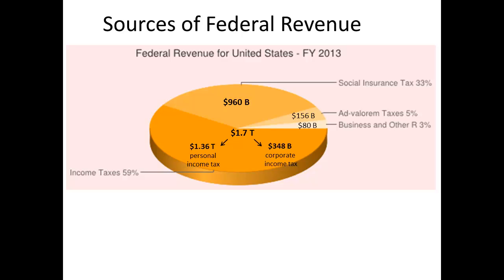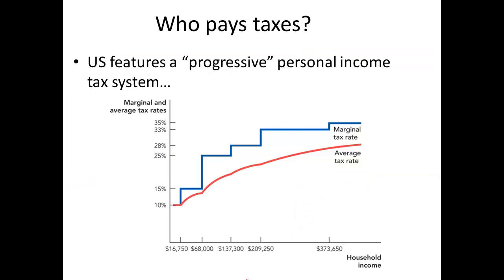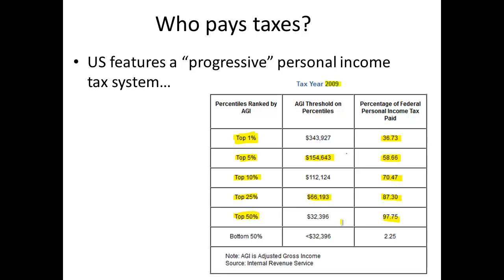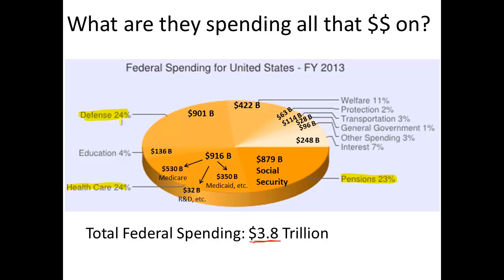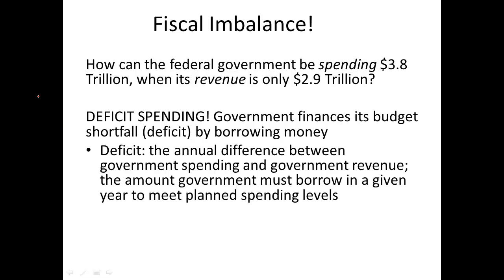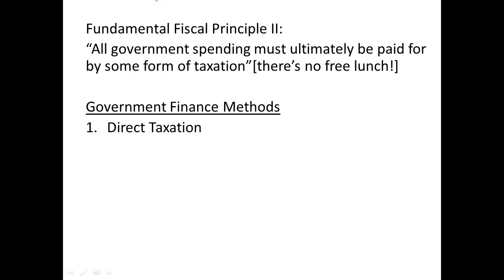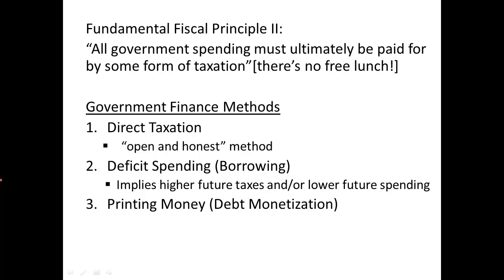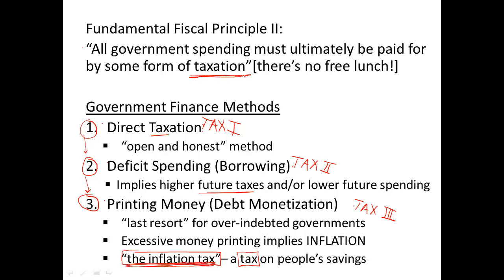FEDERAL TAXES AND SPENDING (Macro lecture 29)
In this video we will get a brief overview of the federal tax system and federal budget, as we prepare to discuss the effect of fiscal policy on the economy.